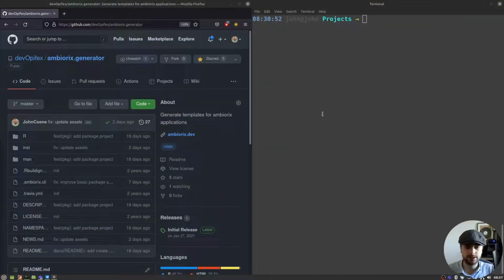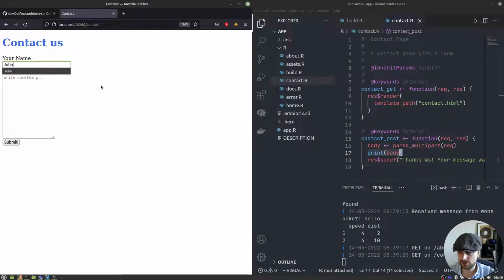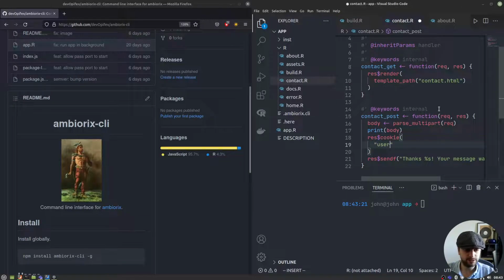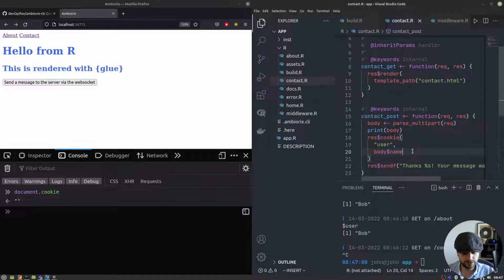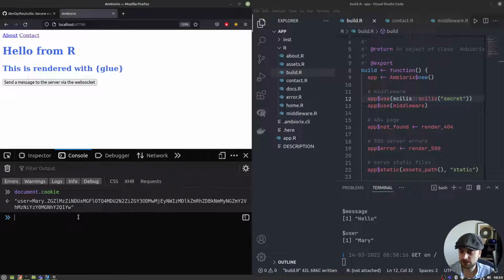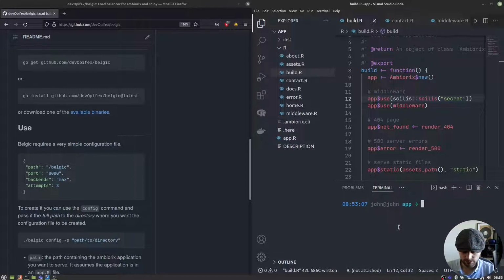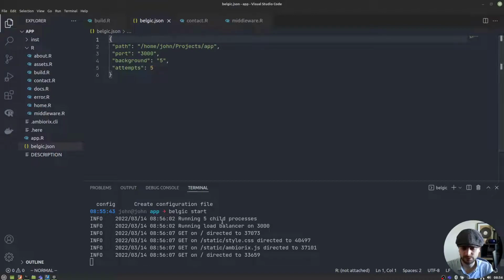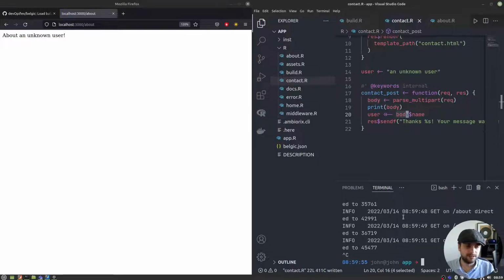Cookies with the ambiorix web framework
Using cookies with the {ambiorix} web framework, securing those cookies, and a brief look at the Belgic load-balancer.